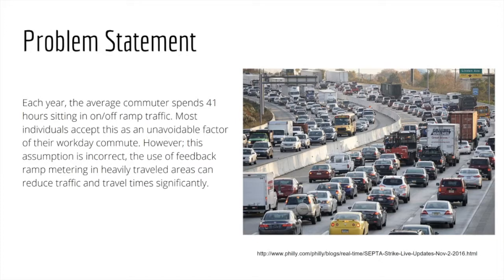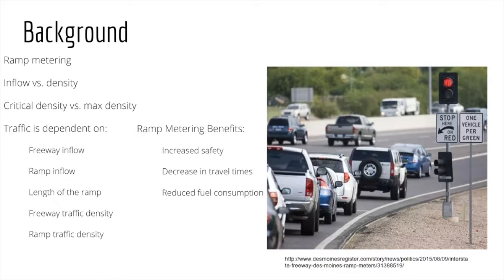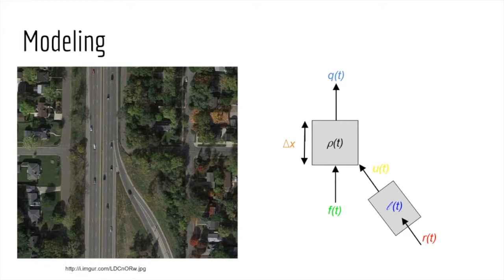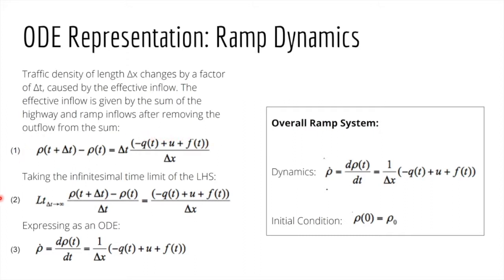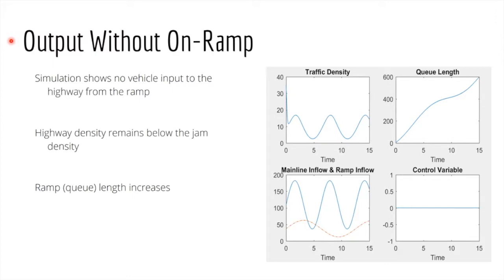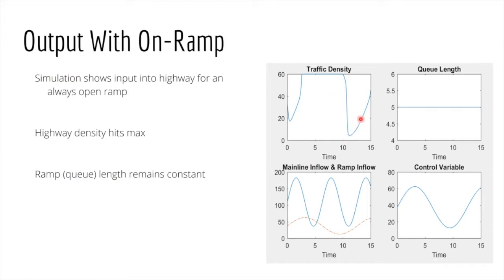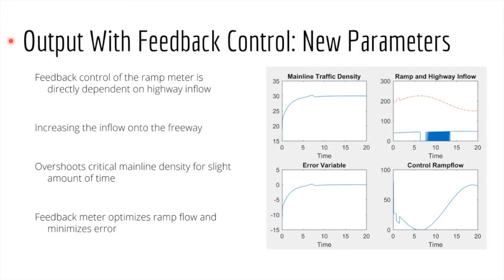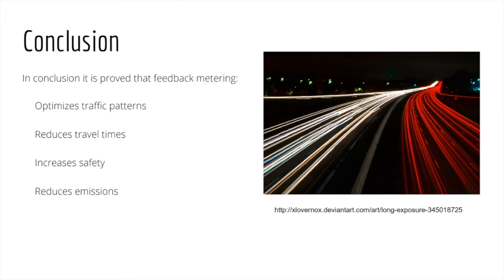On Ramp Feedback Metering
A video that explains the benefits of on ramp metering for PSU ME357 Spring 2017 by Joseph Fahler, Luke Radcliff, and Dylen Ziegler.

Source: Kachroo, Pushkin. Feedback Ramp Metering in Intelligent Transportation Systems. UNLV, Las Vegas: Springer, 2013. Print.